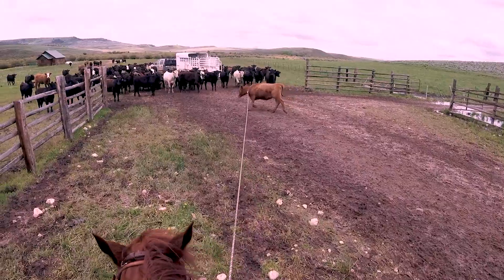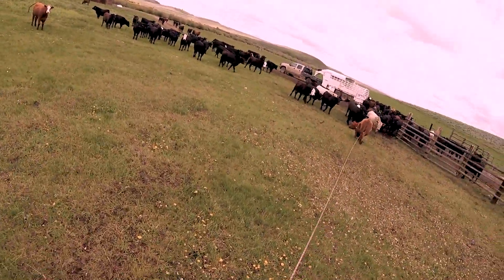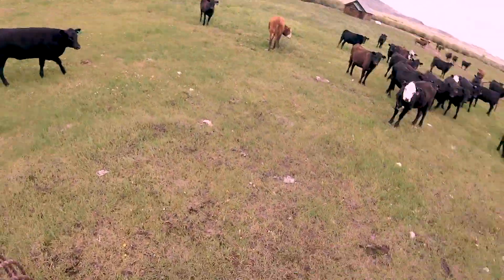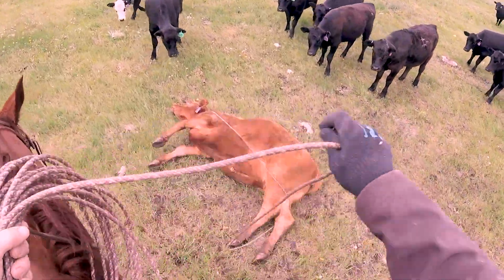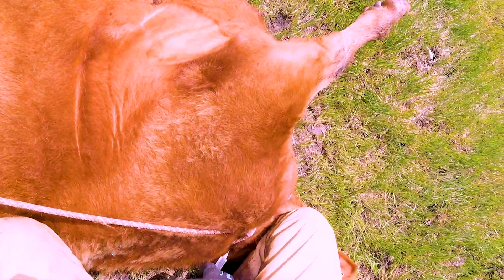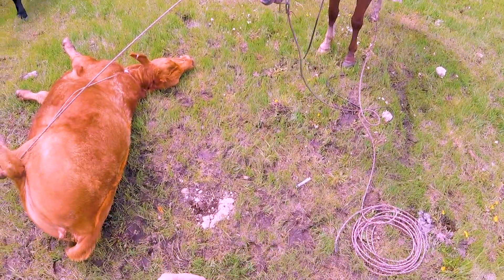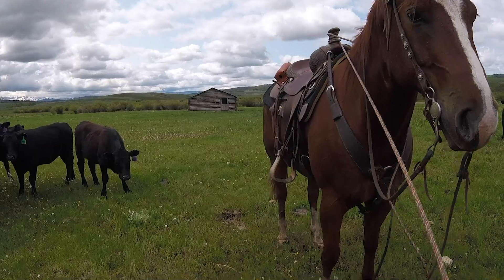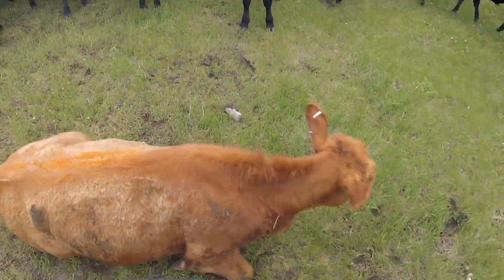Doctoring a Calf In The Pasture Part 2